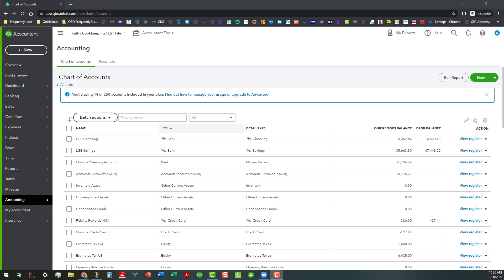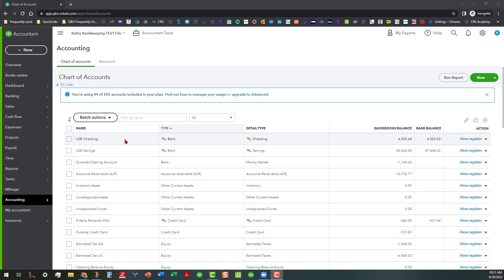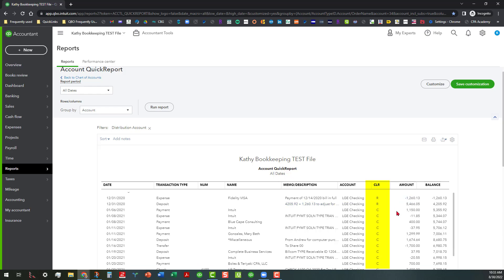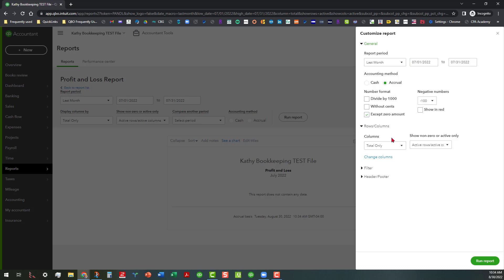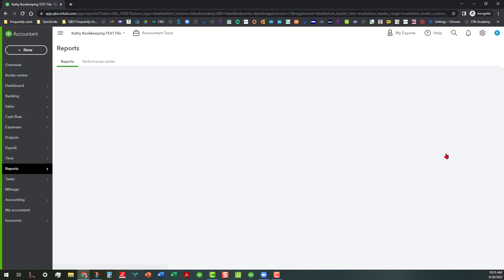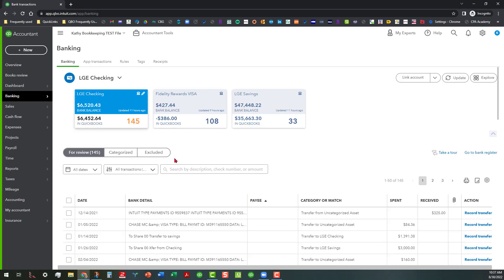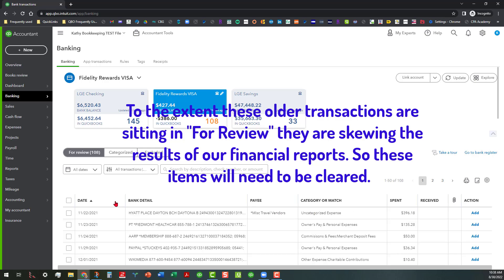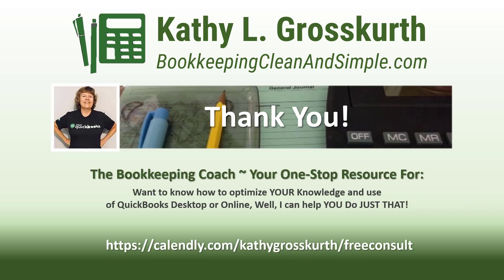How to prepare for filing taxes in QuickBooks Online - start with a Client Data File Review!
It's tax season, and people will be reaching out to you wanting you to get their files ready for their tax preparer. Here's a "quick" way to assess a QuickBooks Online (QBO) data file to see how much work needs to be done to fix the file for filing taxes. Note that this is not the process for the DEEP DIVE file review or check-up. But this process will still enable you to see quickly where some of the major problems in a data file exist and what is needed to get it tax-ready!